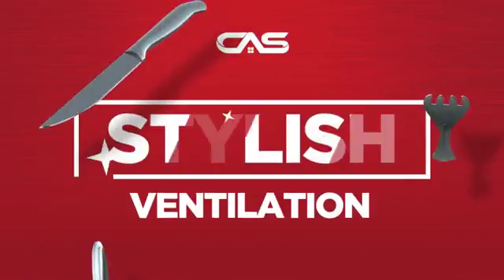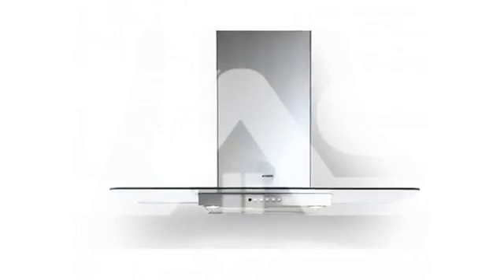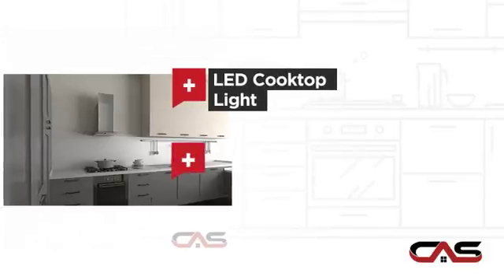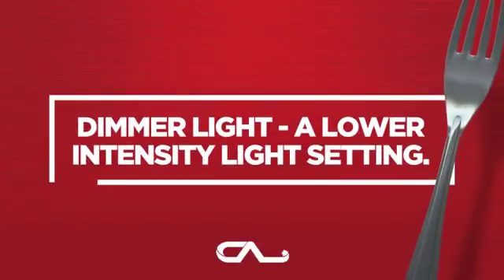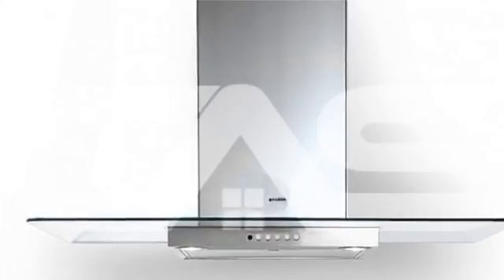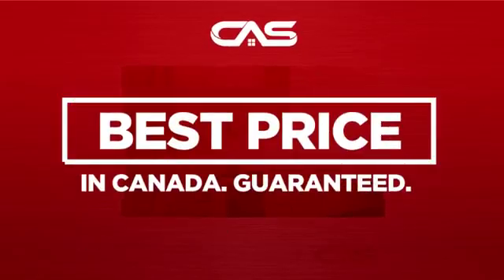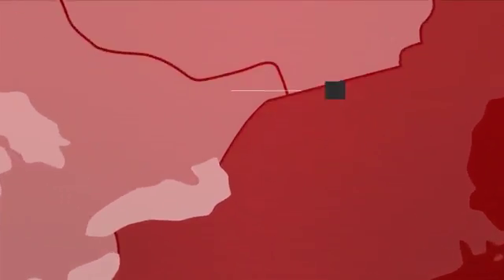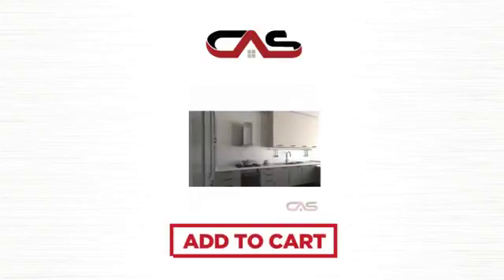Faber GLAS30SS300-B Hood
Faber GLAS30SS300-B